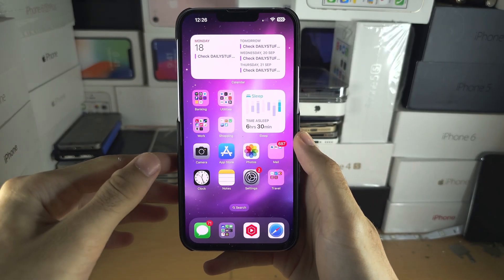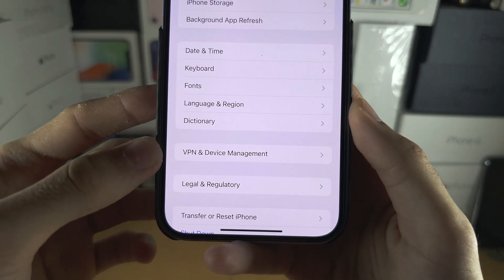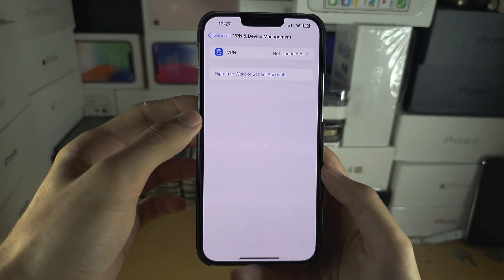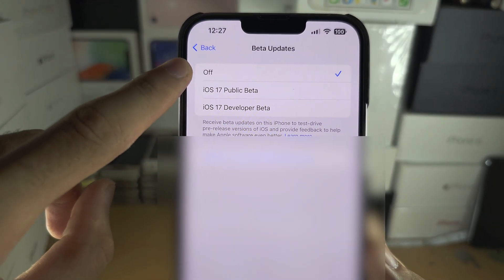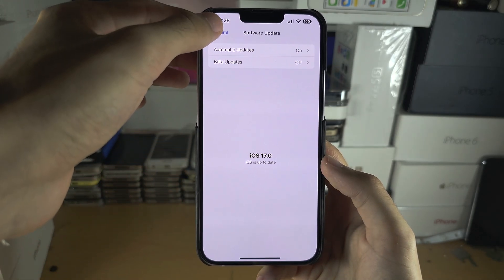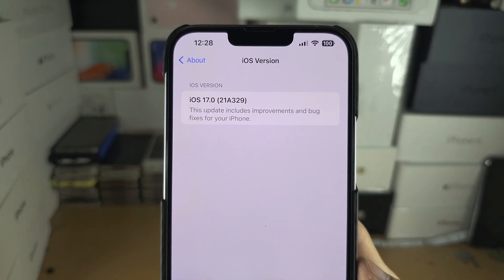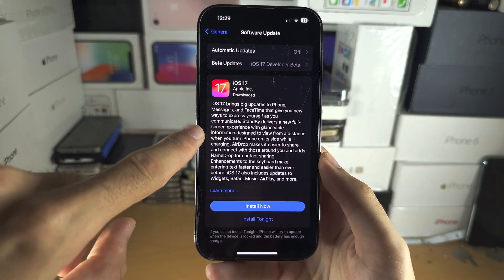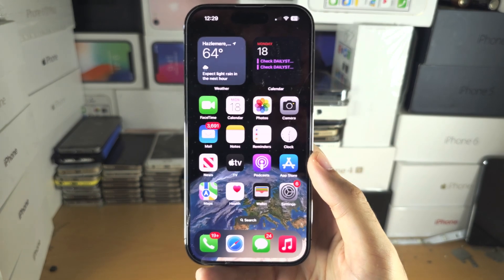How To Remove Beta Version from iPhone iOS 17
Learn how to remove beta version from iPhone to get iOS 17. This guide will showcase the process to remove all beta software profiles in your settings, and get you to the public and stable release of the iOS software you want.